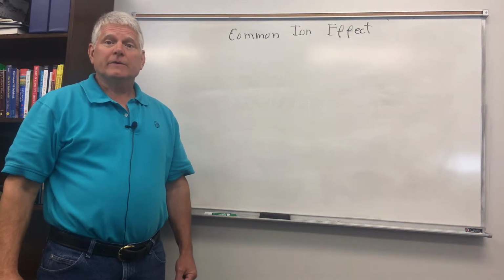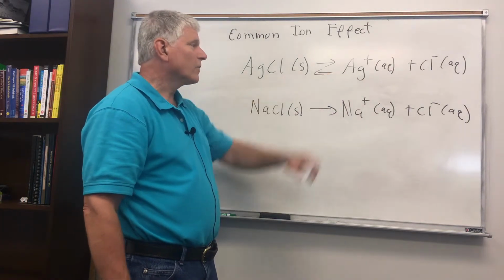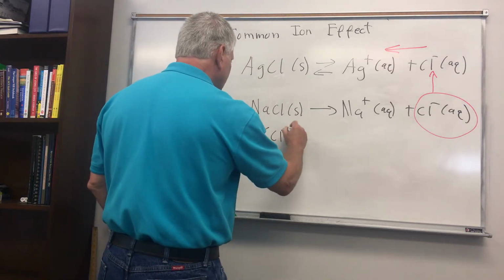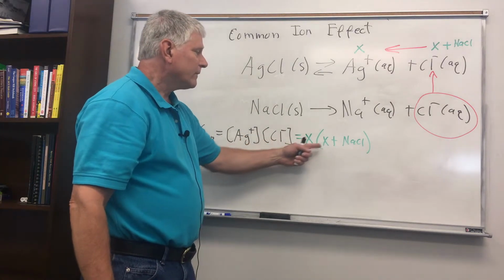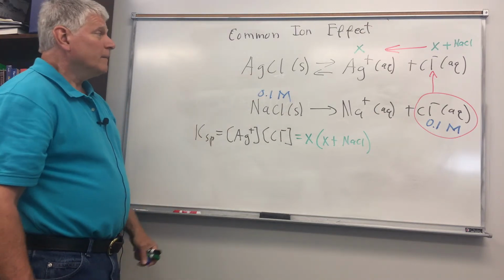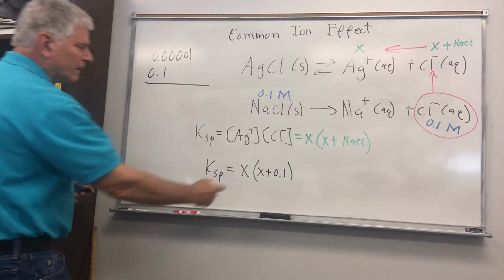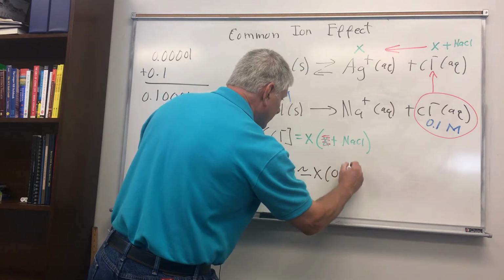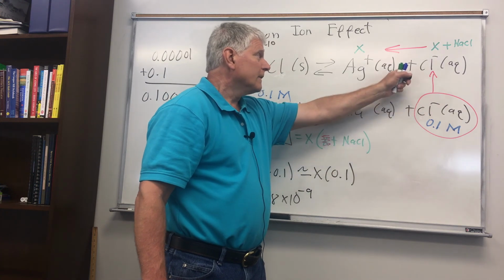Unit 3 Solubility Video 3: Common Ion Effect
Using equilibrium to solve for the solubility in the presence of a common ion